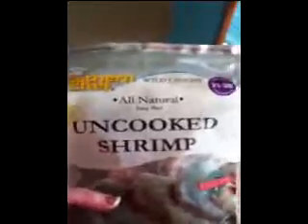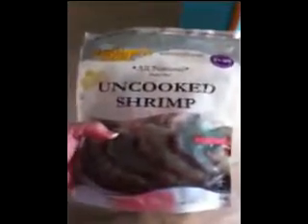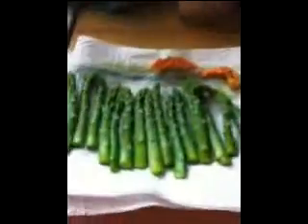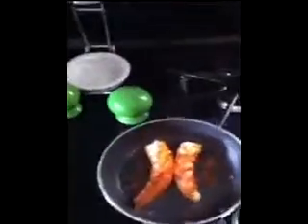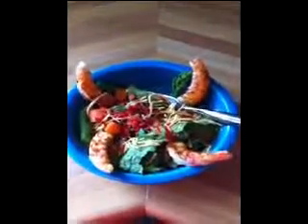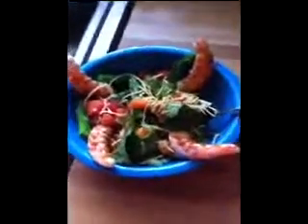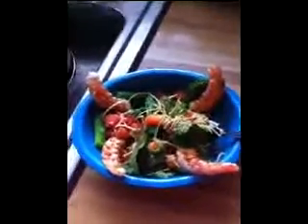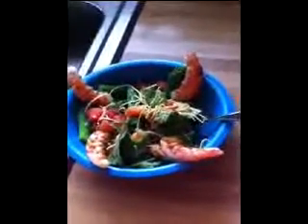Shrimp and asparagus salad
Time for lunch and decided to make one of my favs.  This is quick and easy, but very tasty.  I always eat my shrimp first, which is why I left them to the outside of the salad.  Oh and the grill seasoning I used is YUMMY!